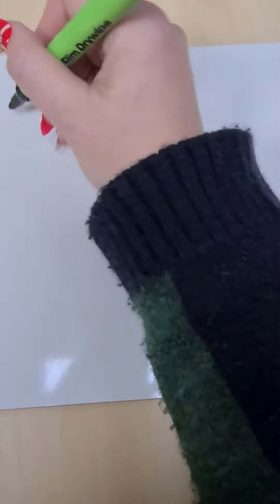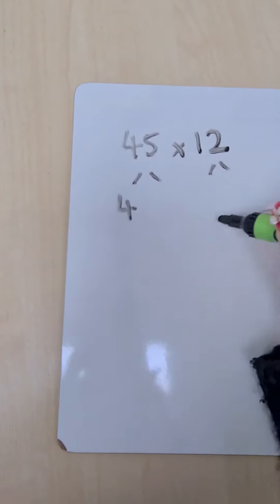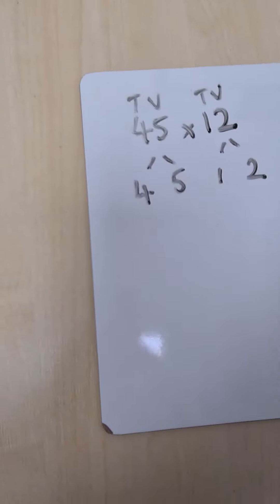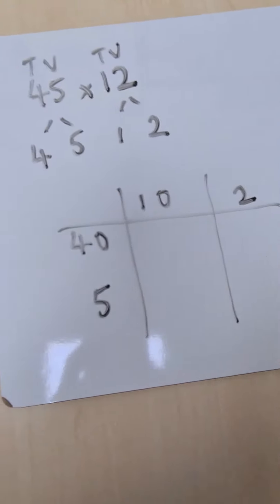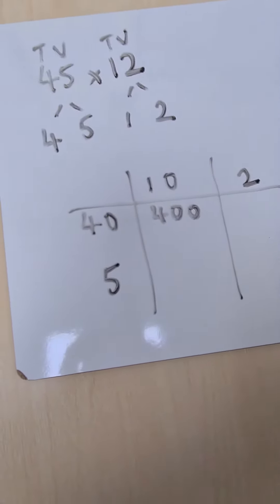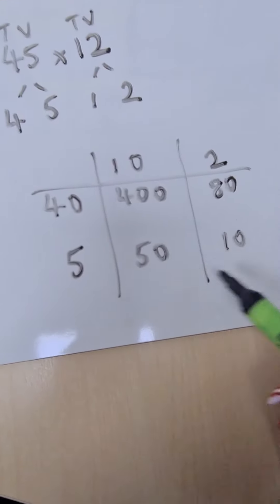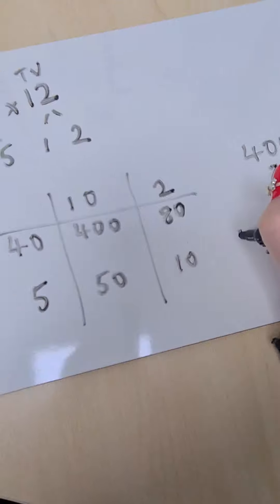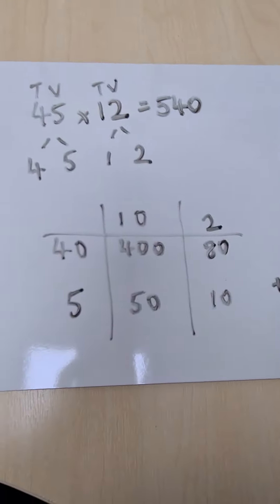Multiplication with the expanded grid method